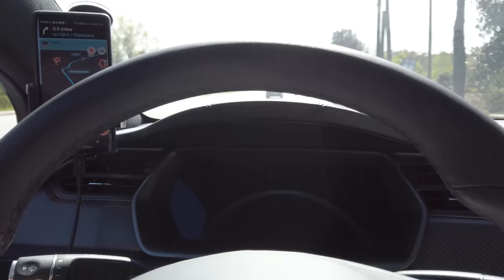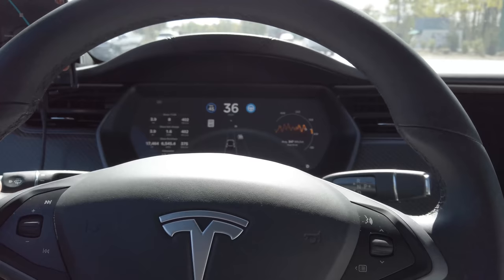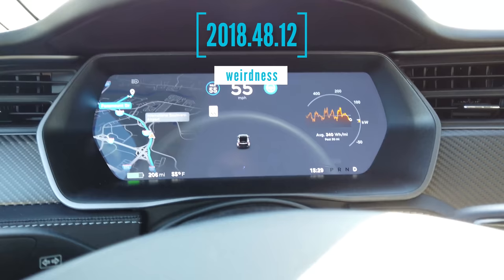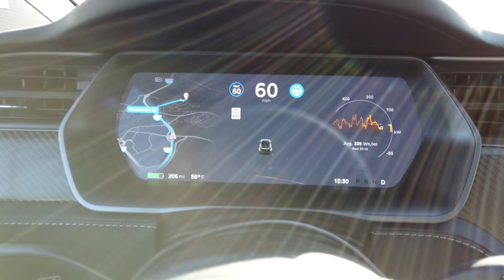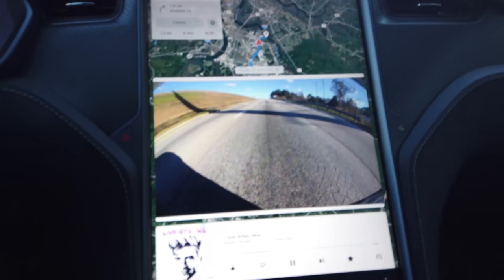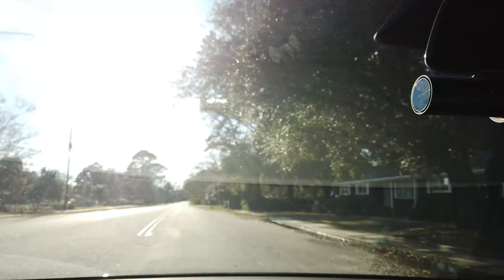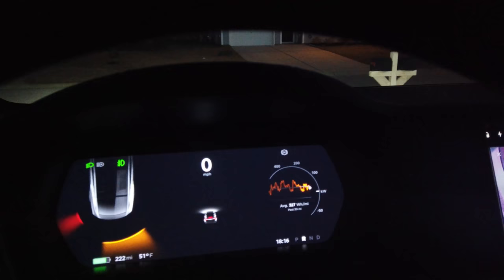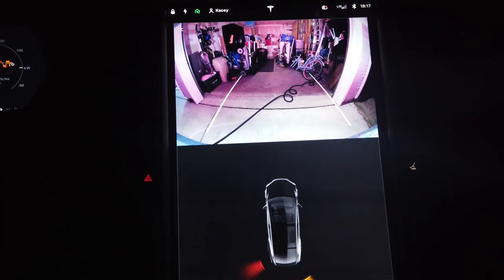New Tesla Autopilot feature 2019.8.3 and computer glitches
Wednesday morning my car wasn't showing any other cars or the lanes it detected on the Autopilot diagram, so I reset the main computer with a two-wheel reset. While the Media Control Unit (the computer driving the large center screen on Model S and Model X, or the 15" screen on Model 3 or MCU) was offline I steered out of autopilot to pass someone, and I heard a sound from between my knees at the base of the steering column shroud going into the dashboard. It sounded like there was a speaker in the dash next to the wheel.

My vehicle is a 2018 Model X P100D (AKA Tesla Model X Performance) with Ludicrous 7 seat with 20" wheels, Enhanced Autopilot (EAP) and Full Self Driving (FSD) manufactured at the end of August 2018, it has the Intel MCU and Autopilot 2.5 hardware, in case any of that helps pinpoint if there is a speaker in there. The rest of the video is the lead-in where I show the confused state the system was in and then other times the car has behaved oddly.

Tesla confirms that the Autopilot Aux speaker was added with AP 2.5, I'd often reboot while driving on these older releases so it was either released on this update or one close to it.